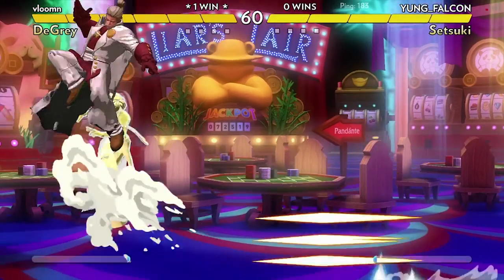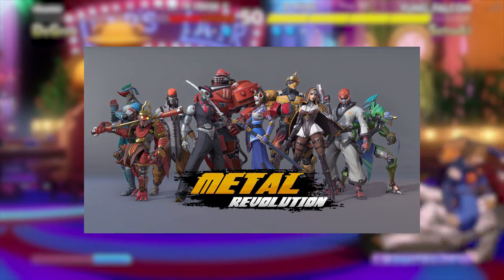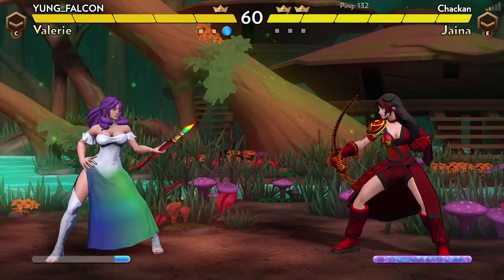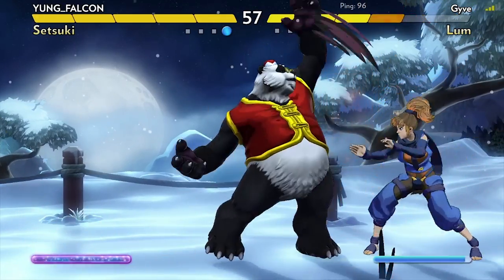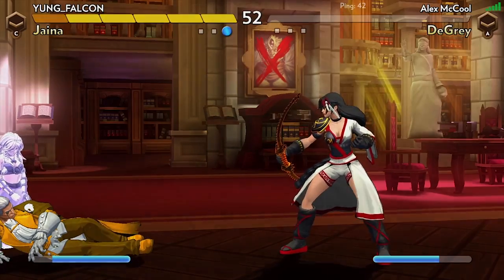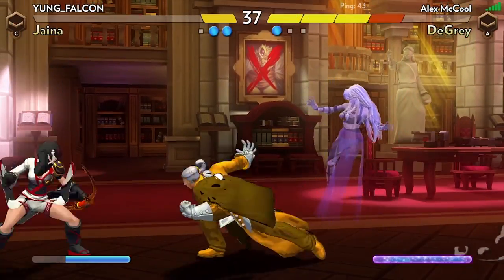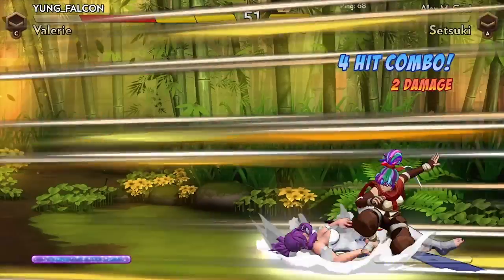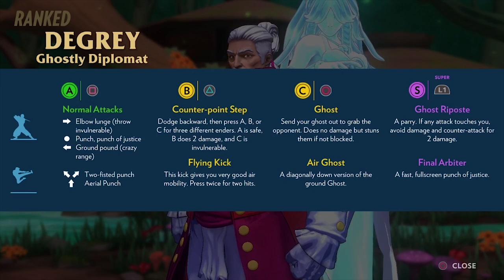The BEST Beginner fighting game! | Fantasy Strike Review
Thanks to sirlin games for a review code of Fantasy strike!
This game is tons of fun and I really recommend checking it out.